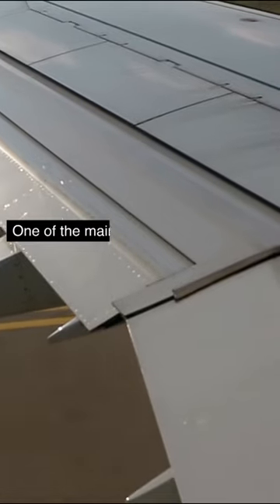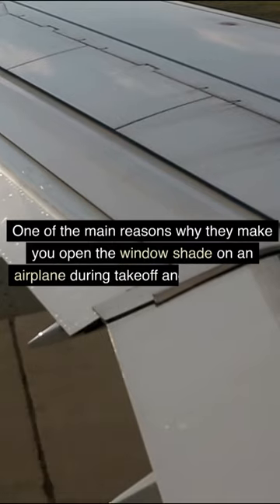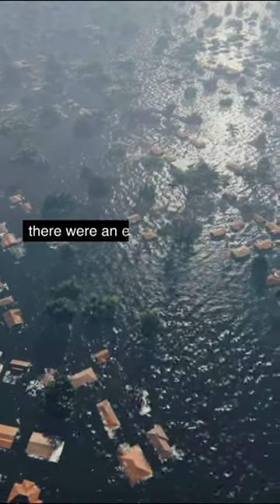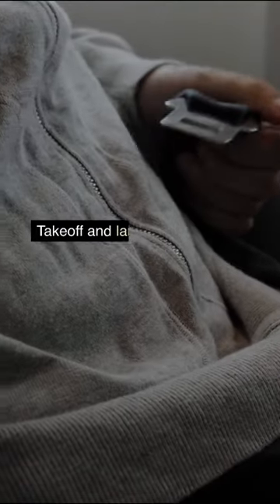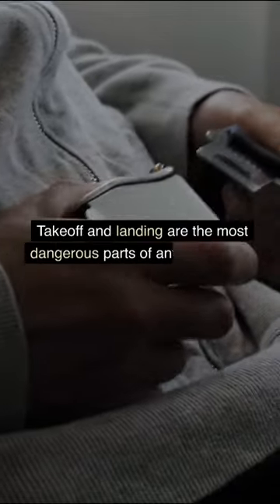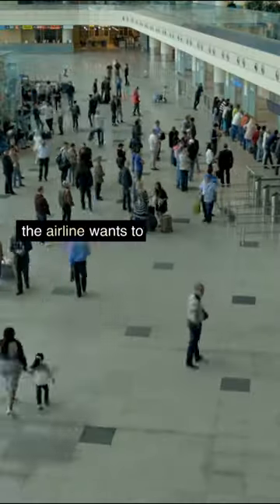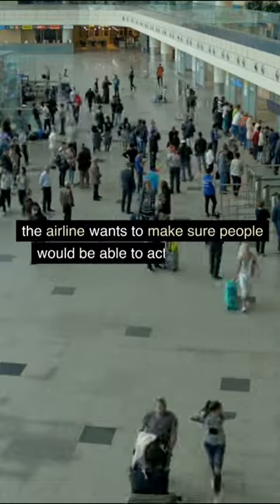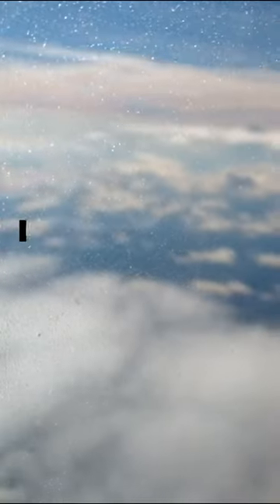why we open the window shade on an airplane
"Discover the fascinating world of science with us! We bring you interesting and mind-blowing fun facts that will leave you amazed and wanting to know more. Join us on a journey of exploration and enlightenment!"